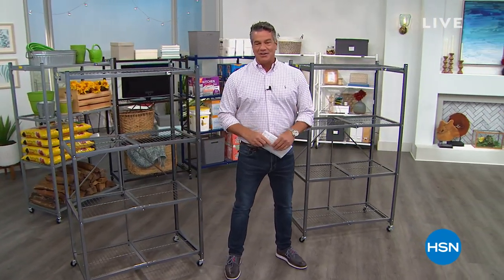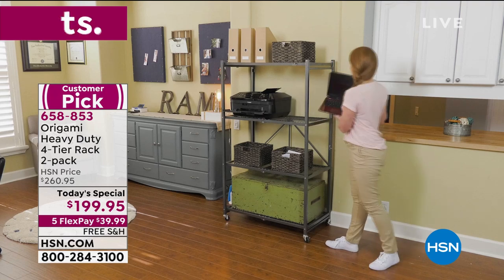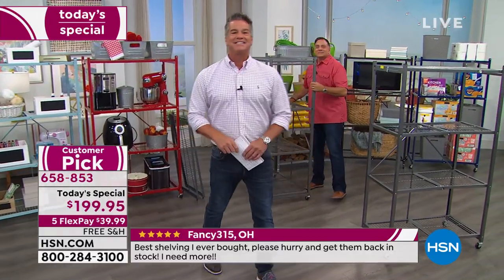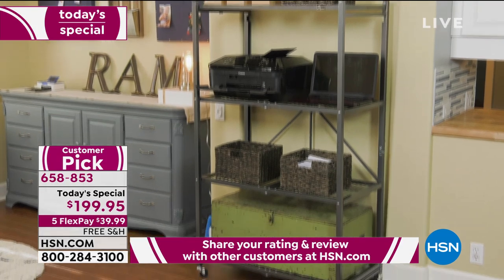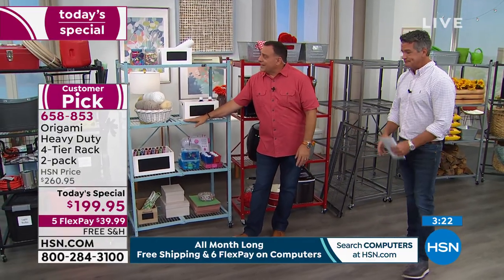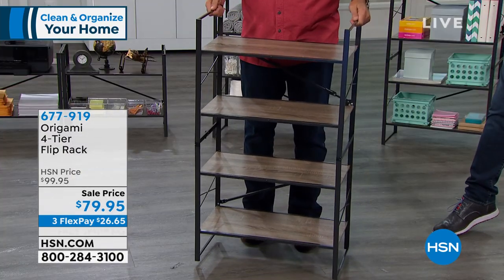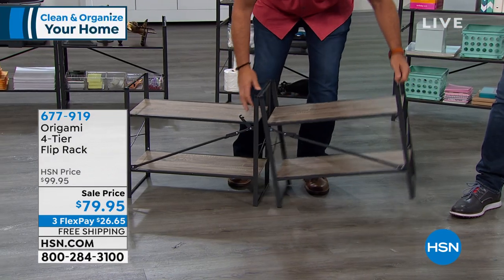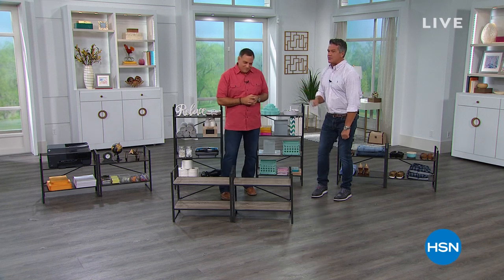HSN | Clean and Organize Your Home 09.13.2019 - 02 PM